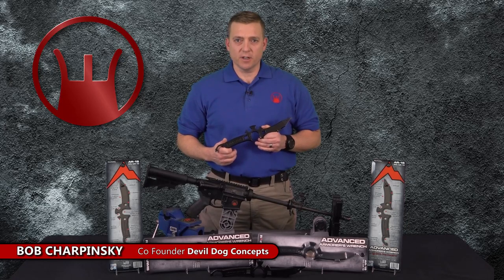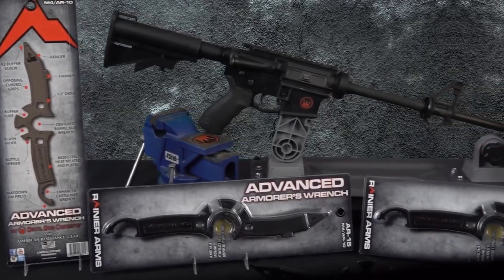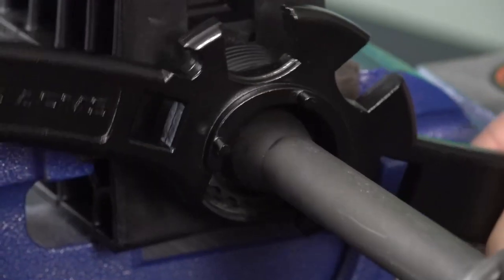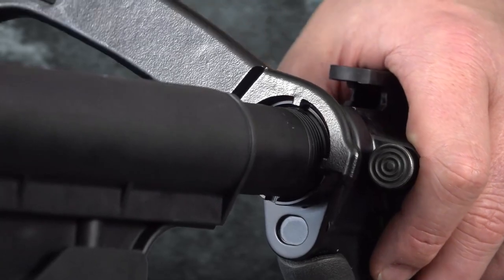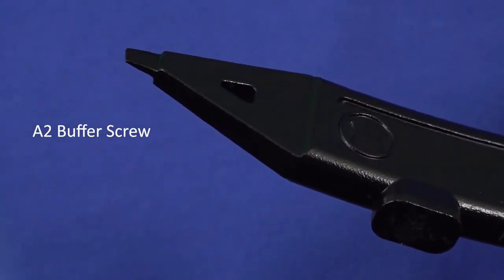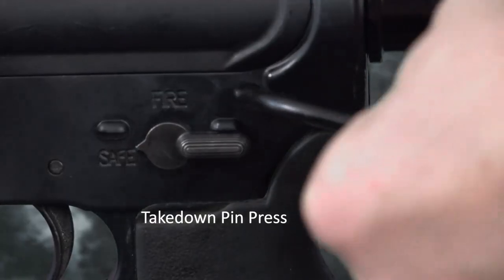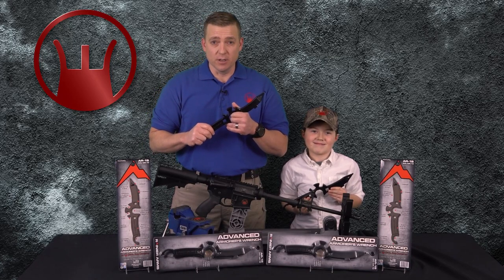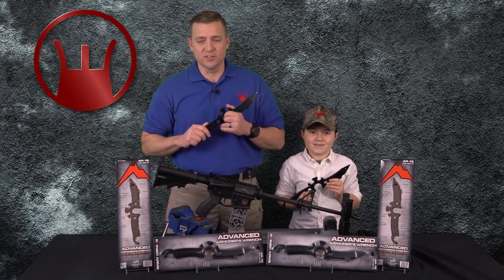Game Changer of Armorer's Wrenches!!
The Advanced Armorer’s Wrench is designed to ergonomically increase efficiency!  With its enhanced features from the center designed Barrel Nut Wrench with opposing grips to the Enhanced Castle Nut Wrench, you’ll get the job done better than ever before.  Built to last from 8620 Steel, Heat Treated and Plated.